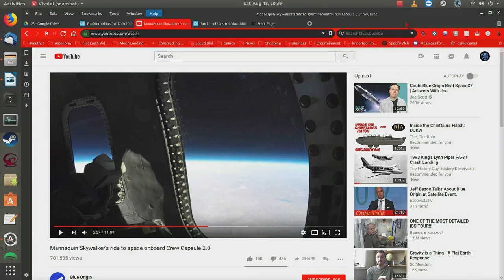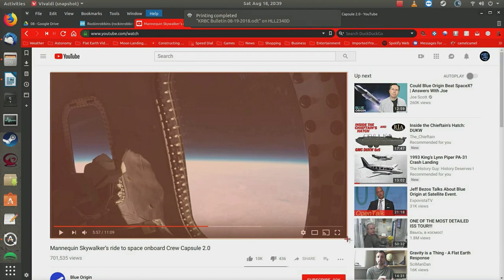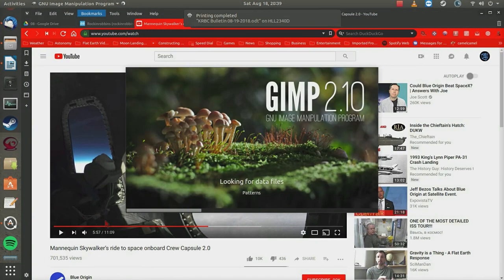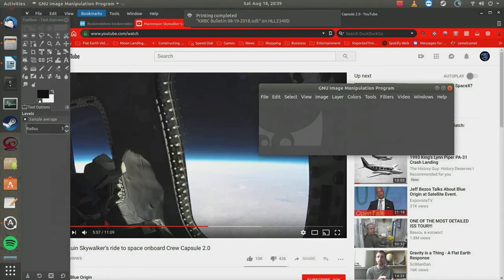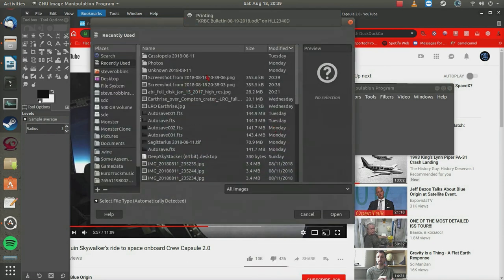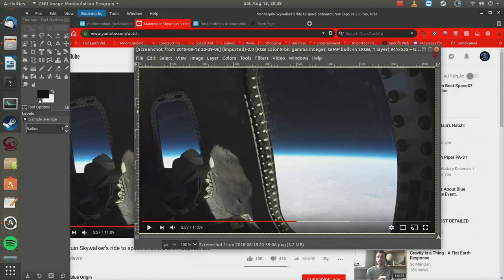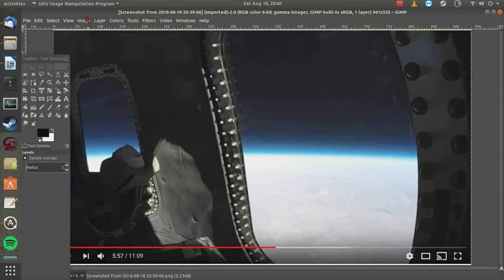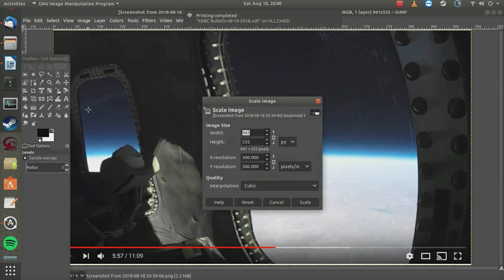Find the Curve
Yes, bill woehl says that there's no curve visible on the horizon out the window of Mannekin Skywalker's Blue Origin spacecraft launched last April, He's the only one who can't see it. You see, he tries to make people believe the Earth is flat.

So here I show anyone how to use image scaling to see if the horizon has any curvature to it. Simply put, you copy the video frame to an image editor that lets you rescale the photo. Unlink width and height so you can shrink the width while keeping height unchanged. Go to about 1/3 or 1/4 width and you will immediately see any curvature, OR the lack of it.

In this case, the curvature that was already unmistakable in the original photo is absolutely confirmed in the transformed version of the photo and Earth's curvature is plainly visible from a height of 63 miles.

Thanks Bill for the opportunity to prove what's true and who isn't!